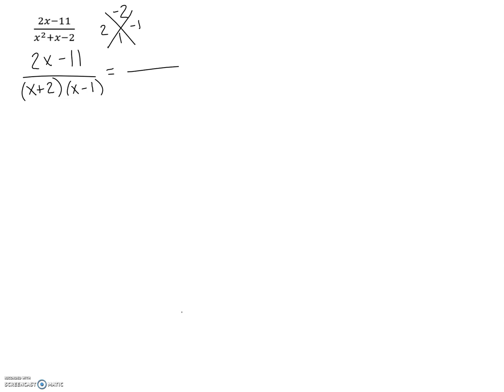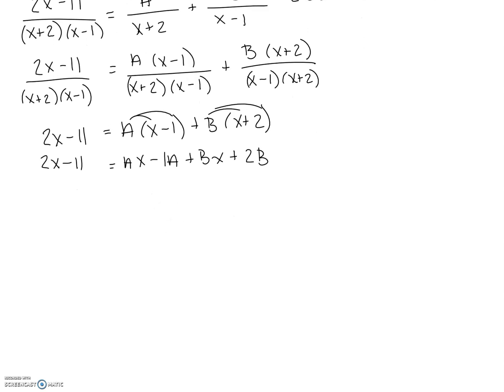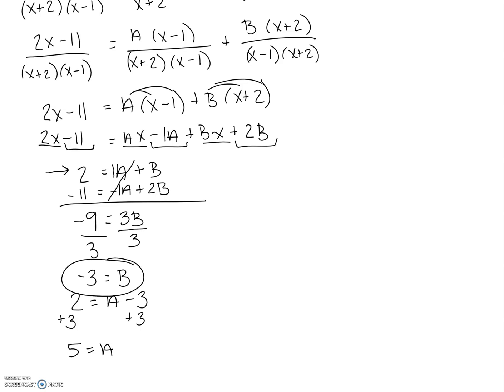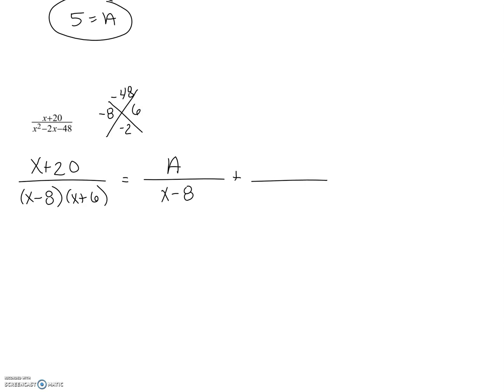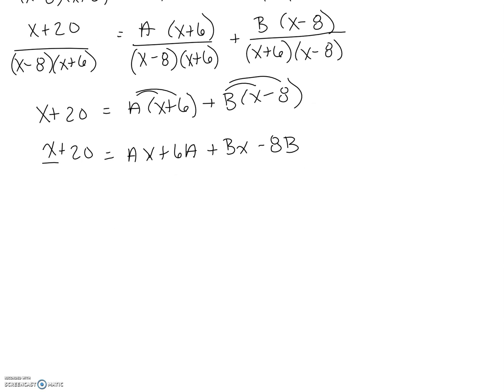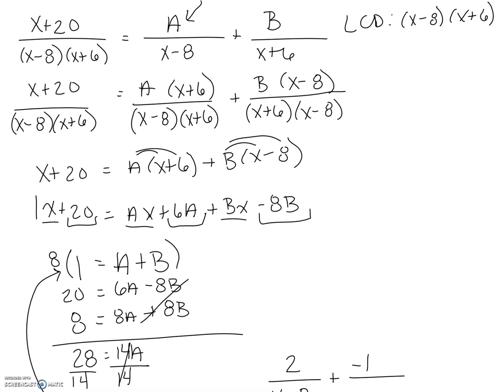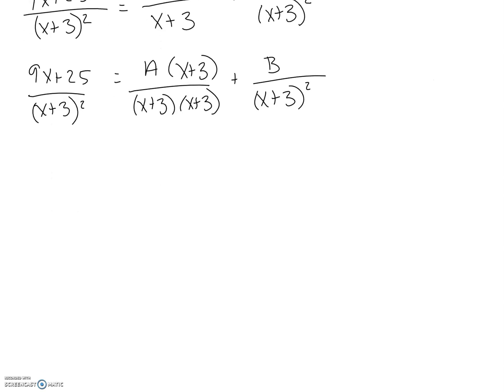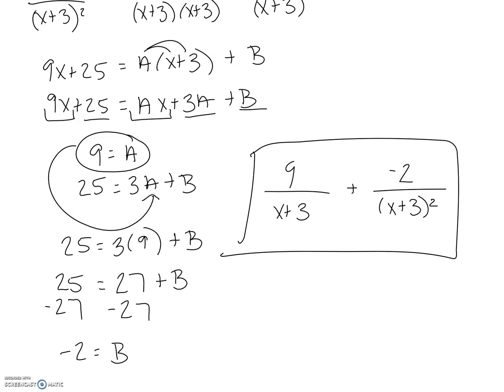Partial Fraction Decomposition Practice